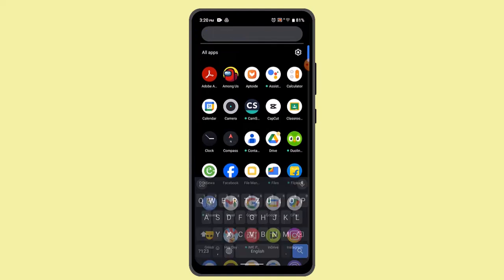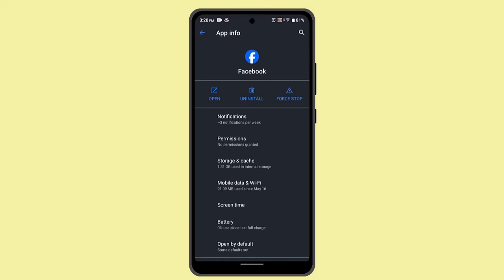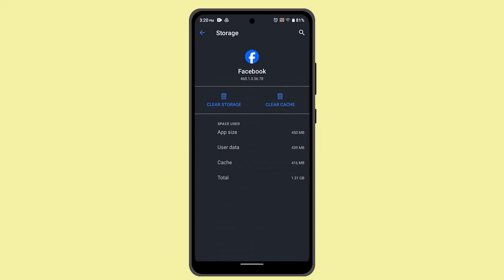How To Fix Facebook "Marketplace Isn't Available to You" (2024) !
This Video Is based on How you can Fix Facebook "Marketplace Isn't Available to You.

Chapters / Timestamps
0:00 Introd
0:15 Fix Facebook "Marketplace Isn't Available to You"
1:10 Outro